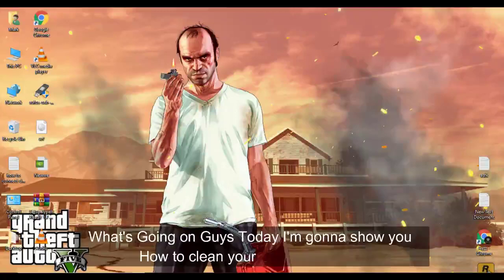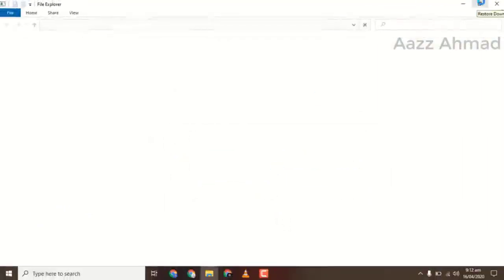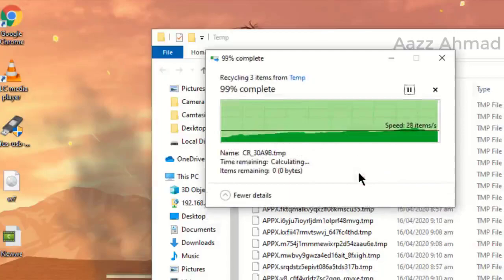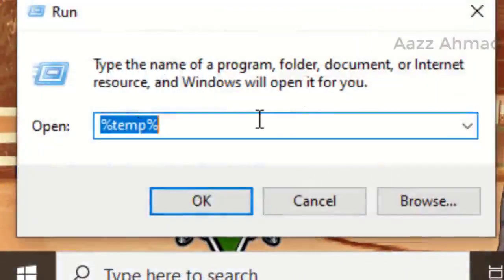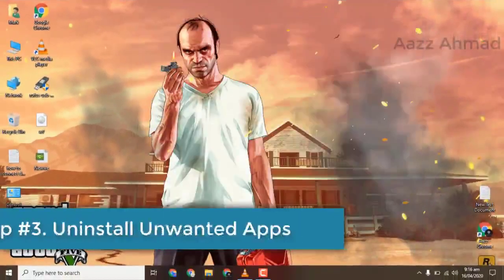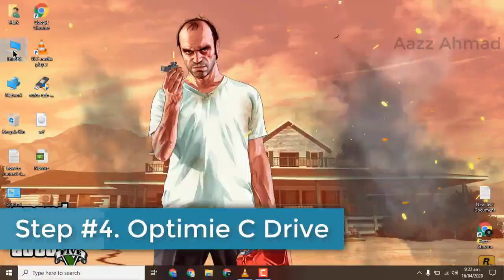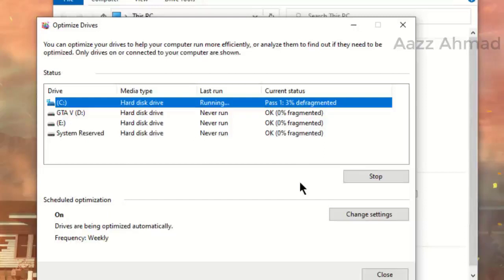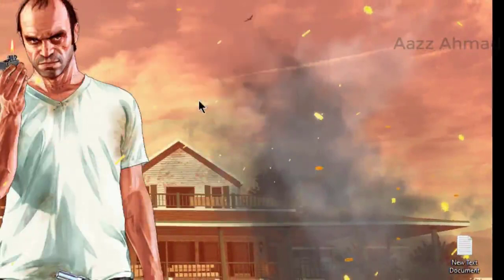How to make PC faster by Cleaning C Drive In Windows 10 | by Aazz Ahmad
This video shows you, How to Clean C Drive (Local Disk C) In Windows 10 for more free space, better load times, and increased system performance! This method is absolutely free, doesn't require any system formatting as well as we don't use any software to achieve this! (This is a Complete Step by Step )

Step number 1, Cleaning. Go to your start button and right-click on it. Now you will see this hidden menu, choose run from here, Now enter temp and click on ok, which open this folder, in case if it's asking for any permission please click on continue. Now you will all these files and folders, which are all not needed, and it’s created only for a temporary purpose. So you can select all of them now click on shift + delete on your keyboard. Some file may undeletable so ignore them and delete the rest. Now we have to open the run box again and
this time type in %temp% click on ok and another folder will appear. As same as we deal with the last temp folder, continue deleting all the file. Once you do that, you have to open the run box for the final time, and this time type in prefetch, now you will see another folder opens, and maybe it asks you for the permission to access the files, in that case, click on continue, and the files and folder will be revealed to you. Now do the same thing you did with the last two folders. Select all and hit shift + Delete and that’s it.

Step Number 2, Recycle bin. You may know this already but I have to tell

you this because a majority of people are unaware of this, Whenever you delete a file by right click delete option, or hitting the delete key on your keyboard, it will not remove the files from your computer, it will keep all the deleted files on your recycle bin until a certain limit and the default Windows 10 recycle bin limit is somewhere around 50 GBs. Yes, you can hit the shift + Delete key to delete a file from your computer completely but what if you forget to do so. For your information The recycle bin is using your c Drive space, so technically if you delete something without hitting the shift + delete, it will eventually end up somewhere in your c drive or system drive, which will cause your system to go slow. So if you didn’t clean up you recycle bin frequently it will acquire a good amount of space out of your C drive. So let’s delete all of the files from the recycle bin as well. And hope you do this once in a while. At this point, you will see improvements in your c drive space. But wait it’s not done yet. We can do a few more things, maybe better than what you saw in the previous steps.

Step Number 3, Uninstall In this step, we gonna show you how to uninstall
all the unwanted or rarely using software or programs from your computer, which is basically installed into your c drive by default. So by removing those unwanted programs, you can get a lot more space on your c drive. For that you need to go the start menu and search uninstall, now on the search result you will find the add or remove programs, so click on it. Now it will open the windows settings apps and feature window. So come down here and uninstall each and every rarely using or unwanted programs. It’s just a matter

of clicking the uninstall button and follow the on-screen instructions So I'm leaving the rest to you.

Step number 4, Optimize. First, you gonna need to go to your This pc
or file explorer, now go to the c drive, right-click and choose properties. From here go to the tools tab and click on the Optimize option under the Optimize and defragment drive section. Now you will see this window, so make sure you have selected your c drive from here. Once you do that come down here and click on the optimize button once again, and there we go, that’s pretty much we can do here.

Step Number 5, Disk clean up. This is the last and final step that I know to clean your c drive even more or to ensure everything else unwanted is cleaned from your c drive. To do this you need to go to your start menu and search Disk clean up, now you will see it on the result so click on it. it will perform a quick scan over your drive and shows you this window.
Once you are here, check each and every option and click on clean up system files. And it performs a deep scan, once it finished it will open this new window, as same as we deal with the previous window, just select each and every option from here as well, now click ok and delete files. The cleanup process may take a while, so let it Finish! and There we go that’s all we can do to clean up your c drive.
see you soon with another one!